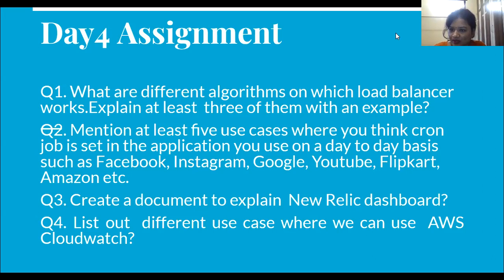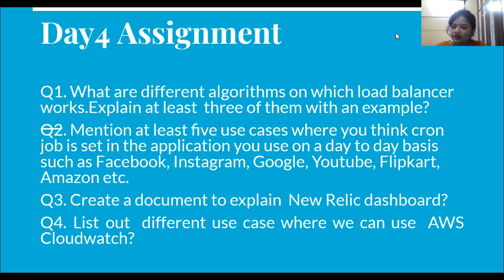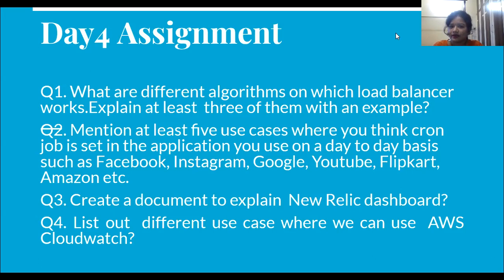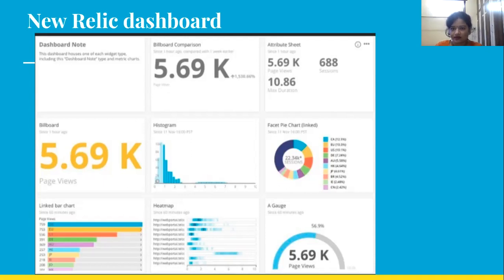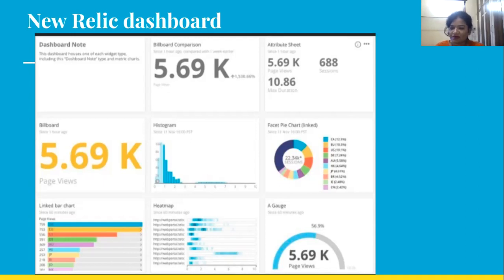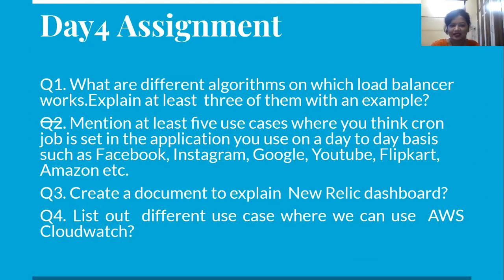Snata - Teknotrait Training Day 4 Assignment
Hey Guys,

In this video, I will be explaining the following questions:

Ques 1: What are different algorithms on which load balancer works. Explain at least  three of them with an example?

Ques 2: Mention at least five use cases where you think cron job is set in the application you use on a day to day basis such as Facebook, Instagram, Google, Youtube, Flipkart, Amazon etc.

Ques 3: Create a document to explain  New Relic dashboard?

Ques 4: List out  different use case where we can use  AWS Cloudwatch?